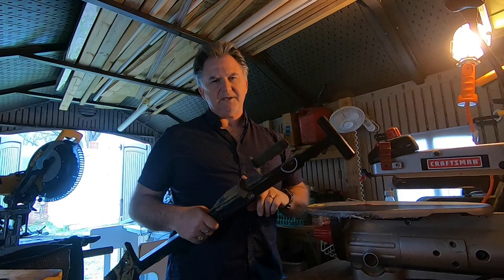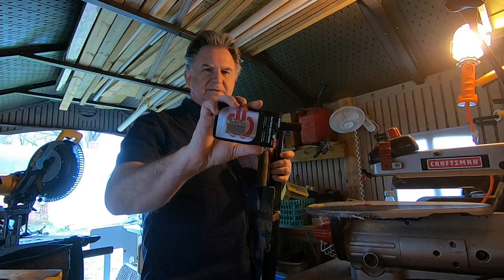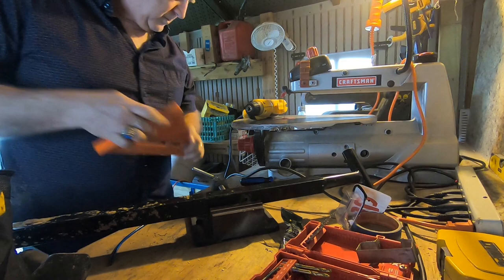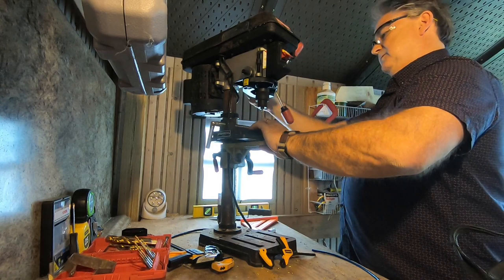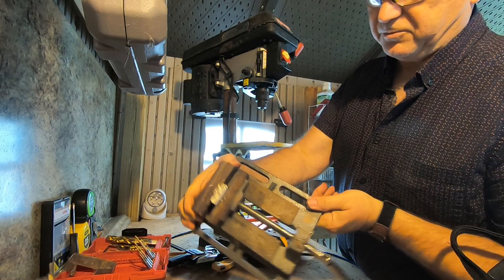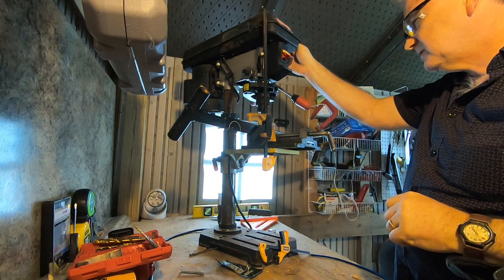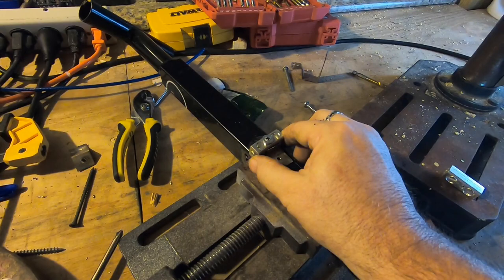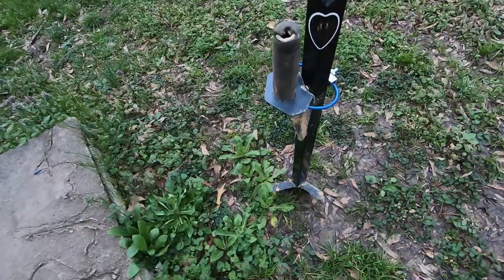Modifying my small dig tool shovel attachment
I decided to change the "gizmo" that lets me attach my small digging tool to my shovel. Come check it out if you have a minute and please take my survey at the end. If enough are interested I'll forward this to a few shovel manufacturers to see if they'd like to include this as an option for their shovels. If there is not enough interest well...I'll just be using a VERY unique item. LOL.
If you don't see a survey just leave me a comment on what you like or don't or what you'd do differently. Thanks!